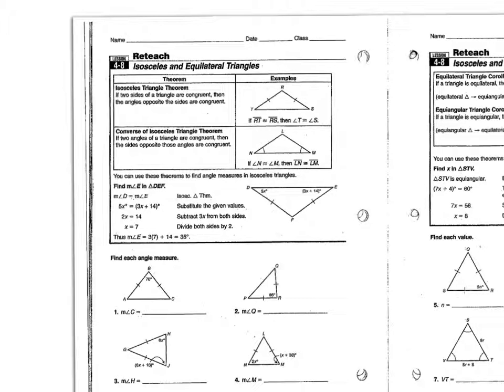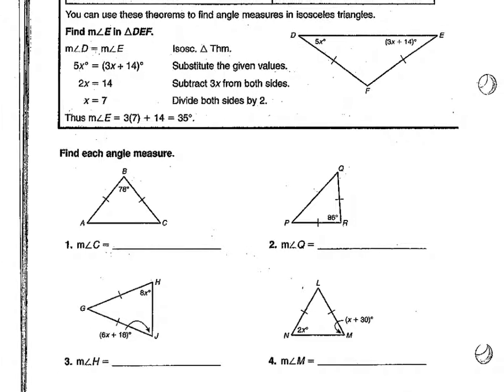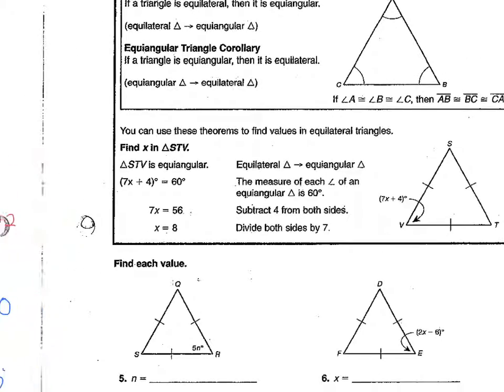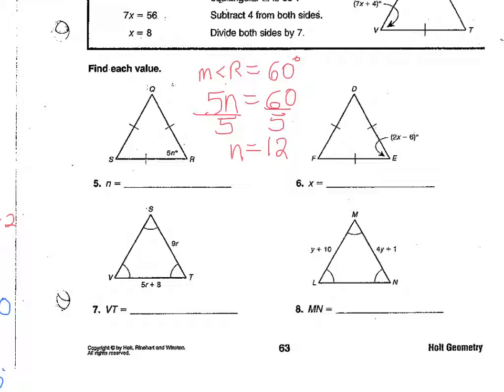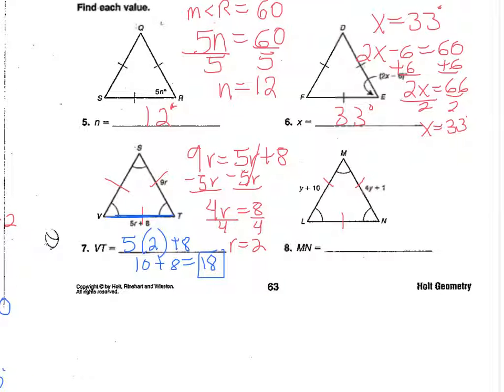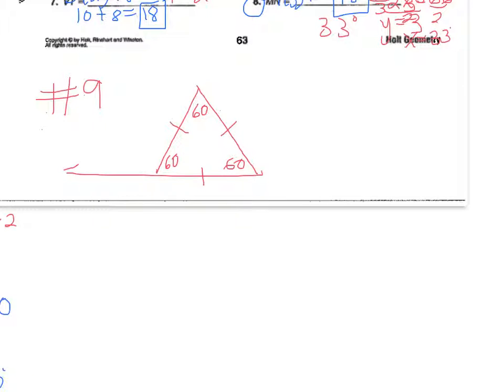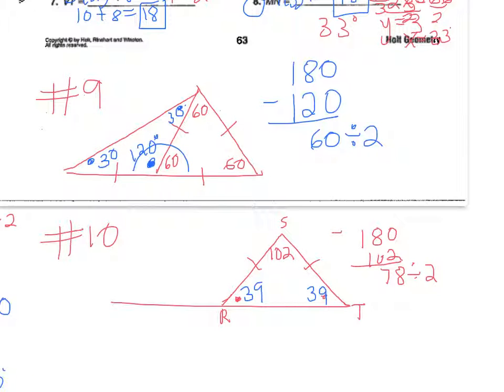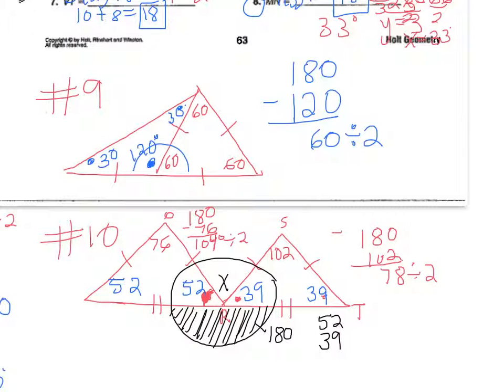Sec. 4.8 Isosceles and Equilateral triangles